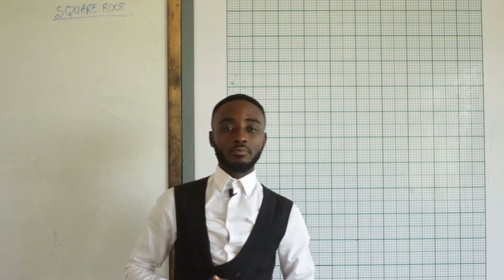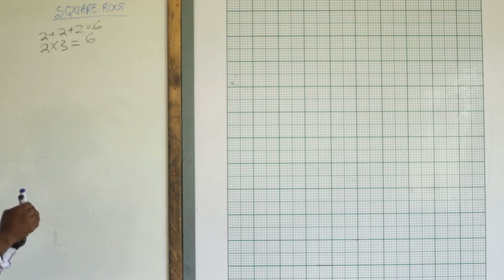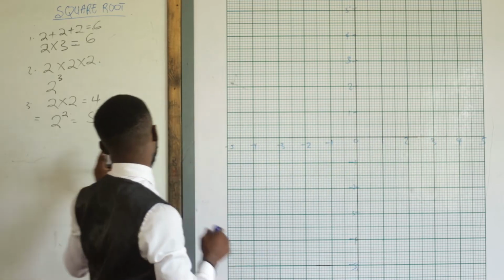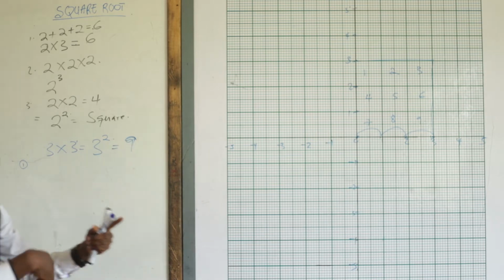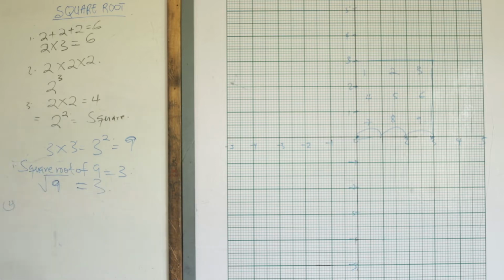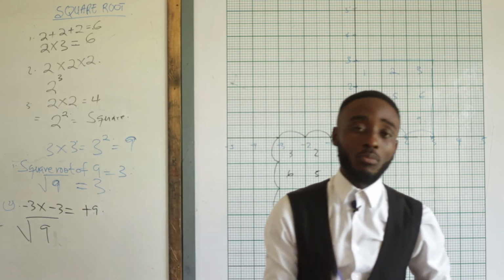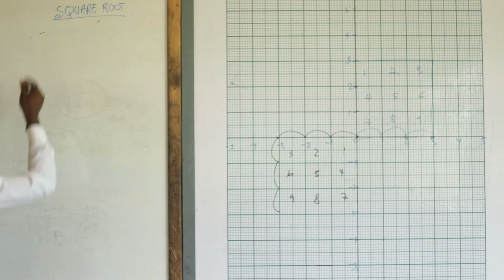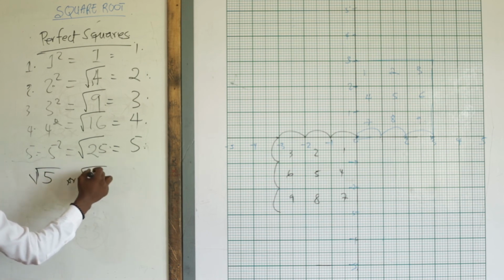Introduction to square roots| Why are they called square roots?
This lesson is very key as it sets the precedence for understanding some other topics such as Surds, the trigonometric functions(Ratio of special angles).
1. what square roots are
2.Why any positive real number has two square roots
3. why it is impossible to find the square root of a negative number